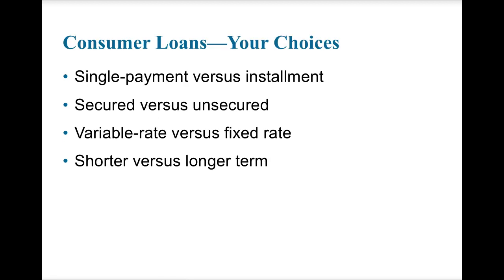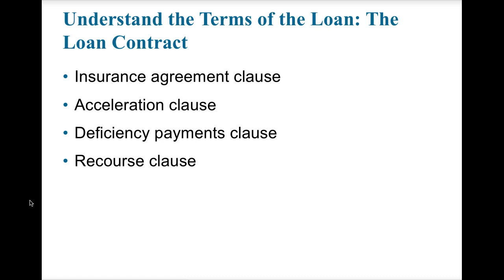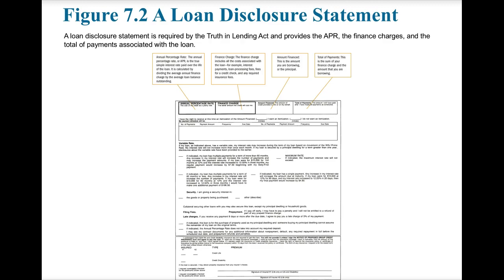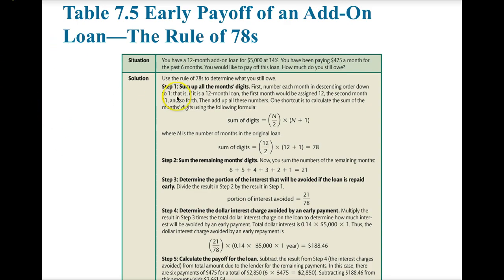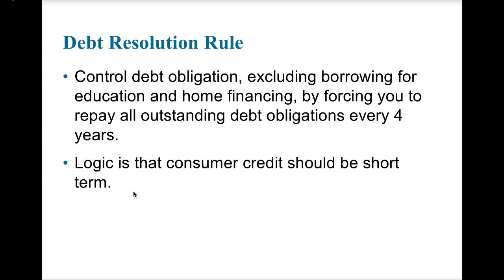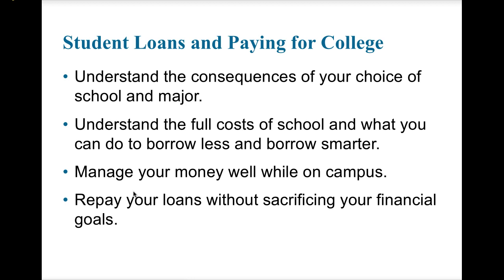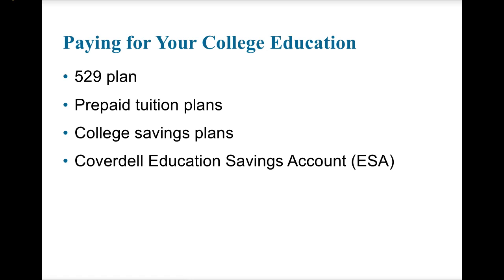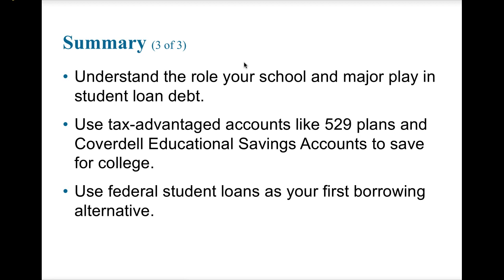Chapter 7 Student Loans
Student Loans
Auto Loands
Home Loans
APR